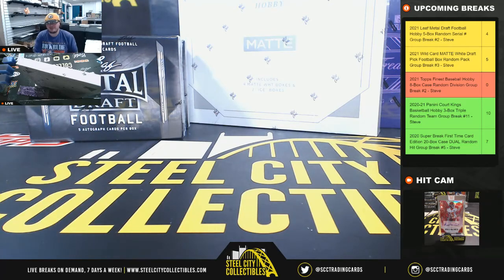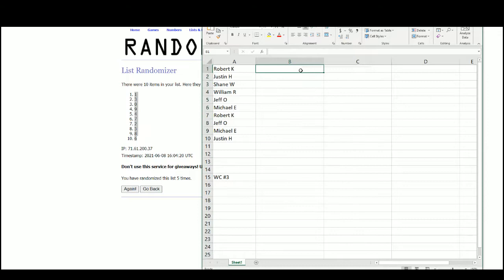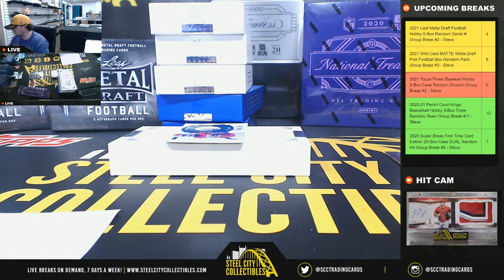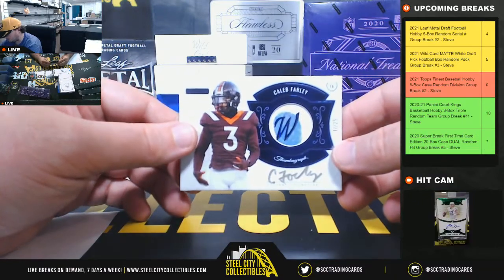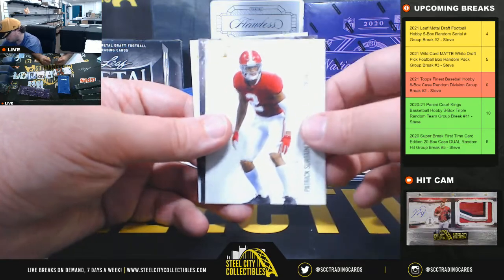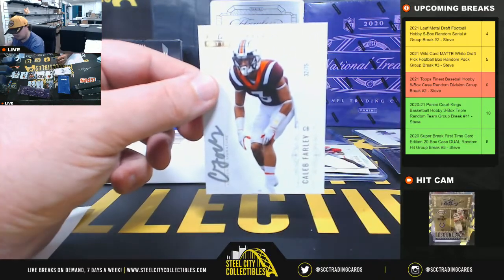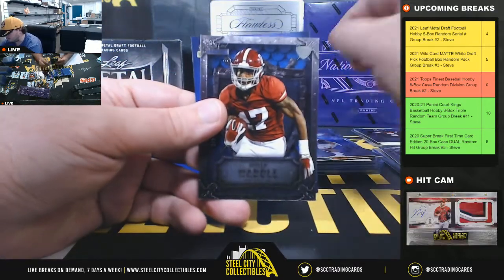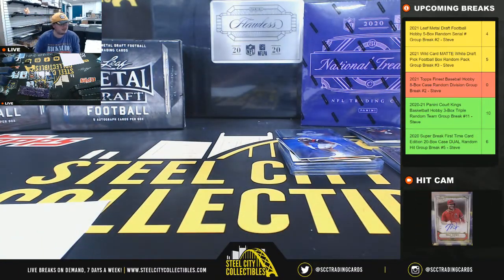2021 Wild Card MATTE White Draft Pick Football Box Random Serial # Group Break #3 - Steve